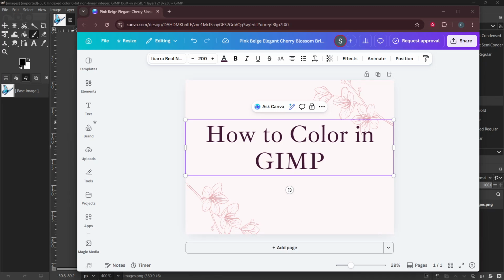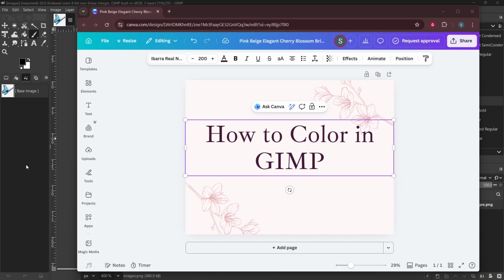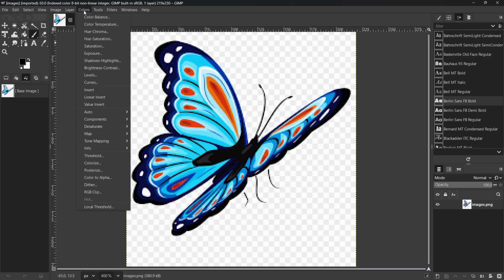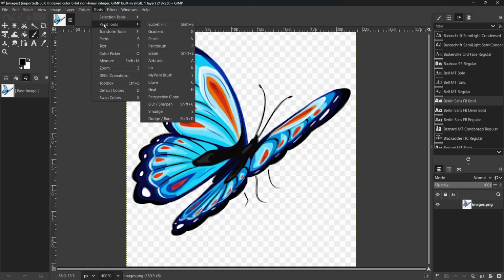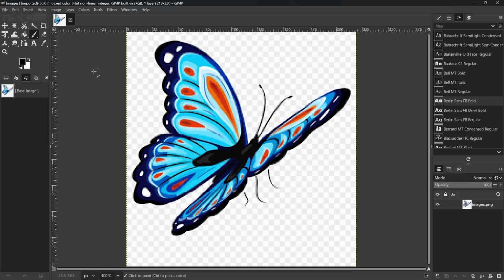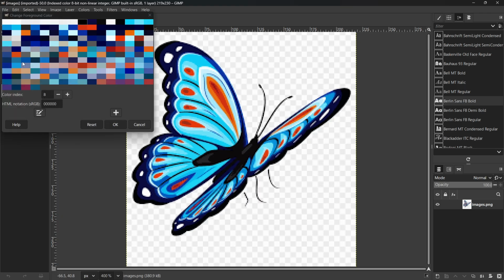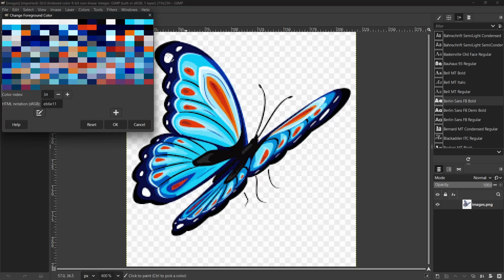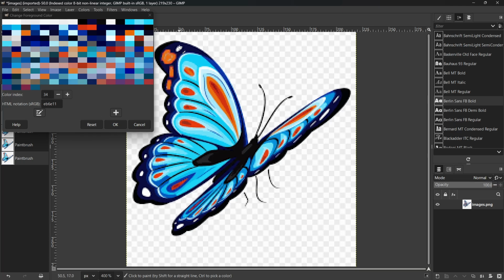How to Color in GIMP [2026 Full Guide]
How to Color in GIMP

In this video, we show you exactly how to color in GIMP to bring life and vibrancy to your digital illustrations and designs. We explore the conceptual application of digital pigments, examining how we utilize the workspace brushes and bucket fill parameters to apply hues across various layers.

Mastering the various methods to apply and manage color is essential for improving project quality and achieving artistic depth in your work. By utilizing these fundamental coloring features, we enhance the visual storytelling of your projects, allowing for a more professional and polished aesthetic in every composition.